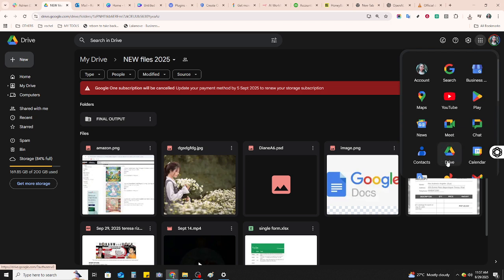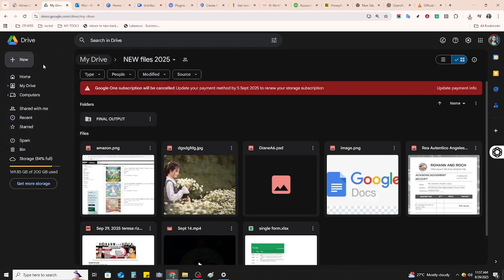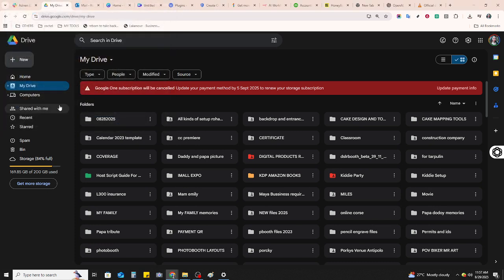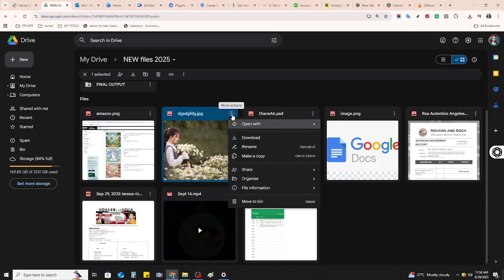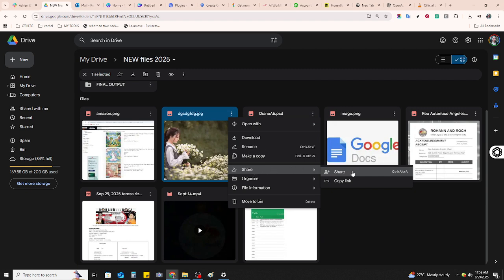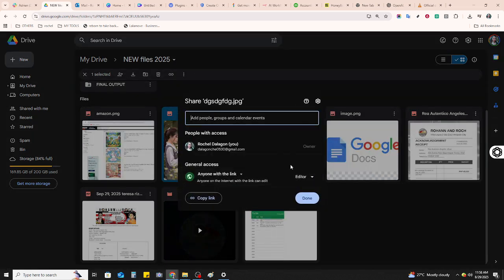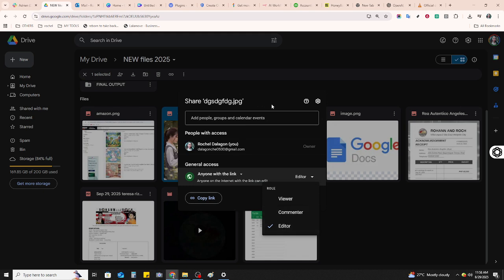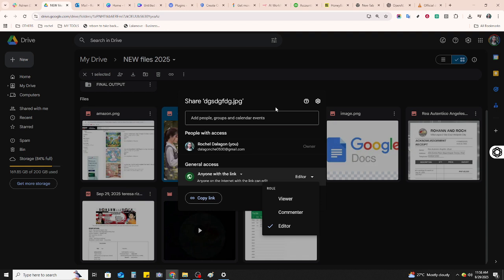How To Use Google Drive Image In Html And Websites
Whether you want to:

Embed Google Drive images on your website

Host images for blogs or web projects

Access images via direct links or shared links

Avoid broken image links

This guide provides simple methods to use Google Drive as an image host, making your web projects faster and more efficient. 💡

✅ What you’ll learn in this video:

How to get the correct Google Drive image link

Embed images in HTML using  tags

Make images accessible publicly

Use Google Drive images in websites, blogs, and online projects

Tips to avoid common issues like “image not showing”